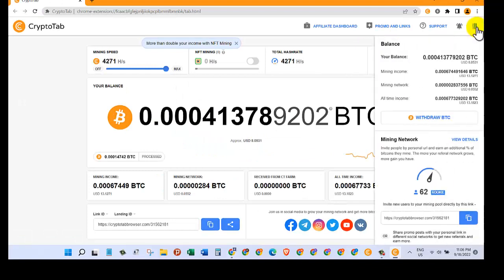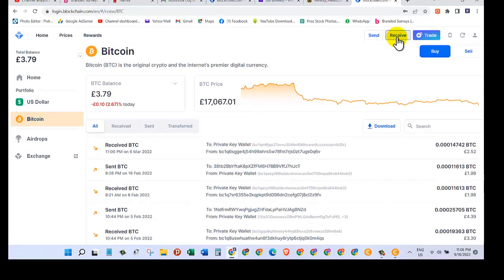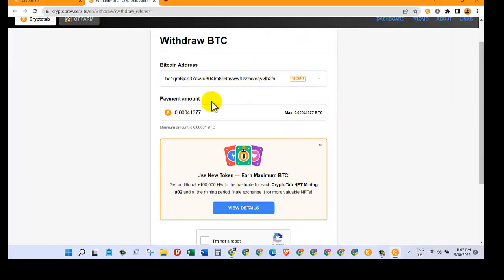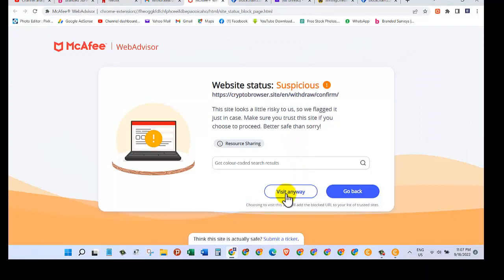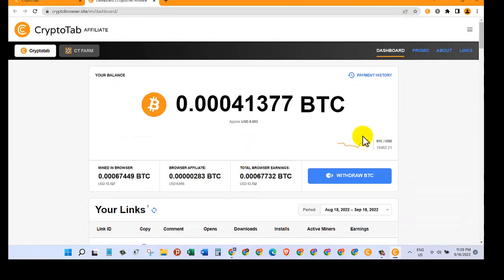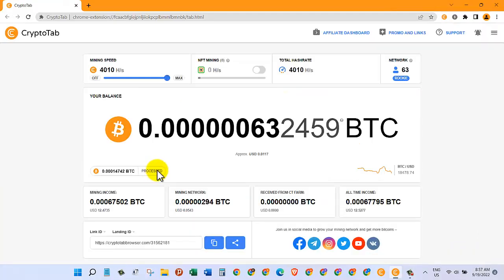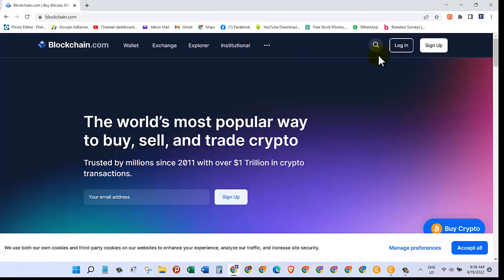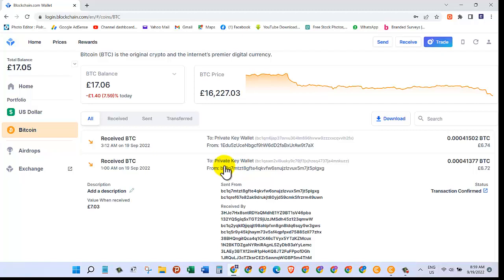2022 Bitcoin Withdrawal Proof on Crypto Tab Browser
2022 Bitcoin Withdrawal Proof on Crypto Tab Browser
Information Technology